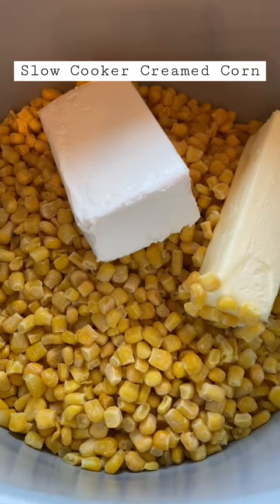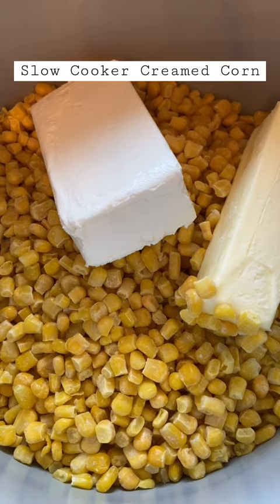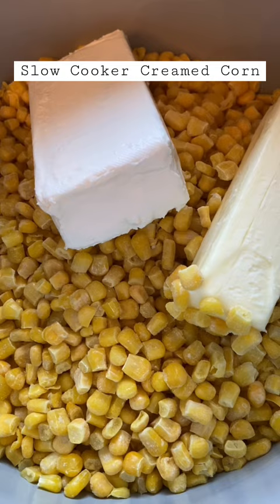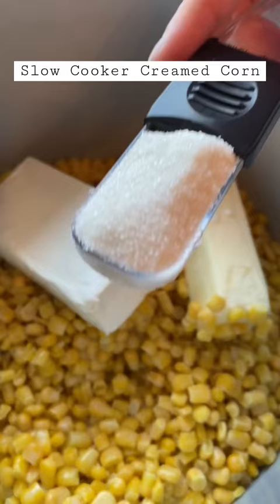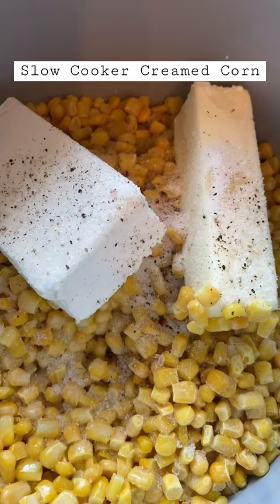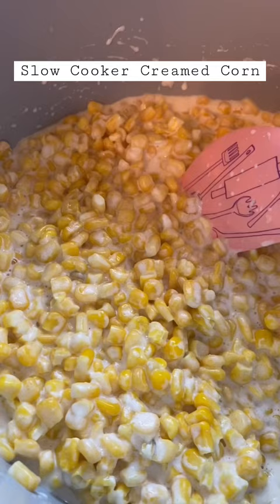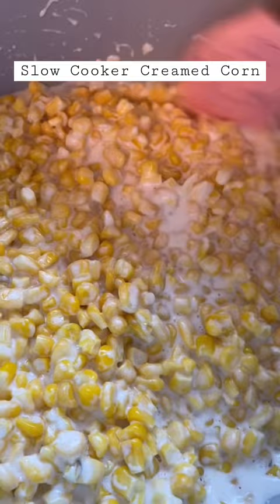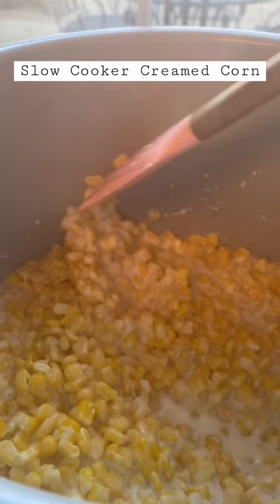Slow Cooker Creamed Corn 🌽🌽🌽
Made this on Thanksgiving in the slow cooker to free up the stove top and oven. Recipe is from @SixSistersStuff :

It was easy, tasty, and very kid friendly!